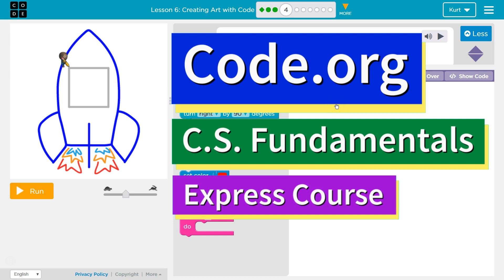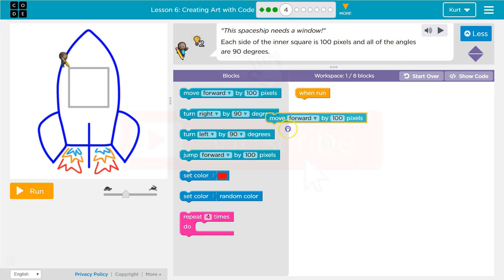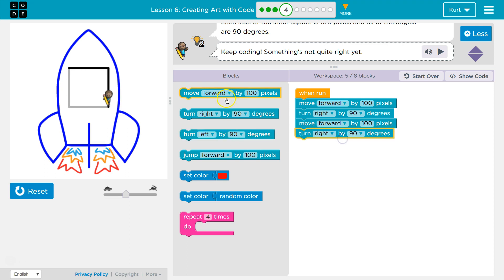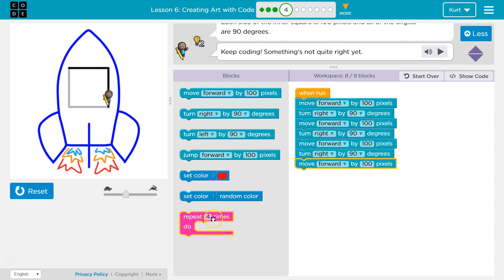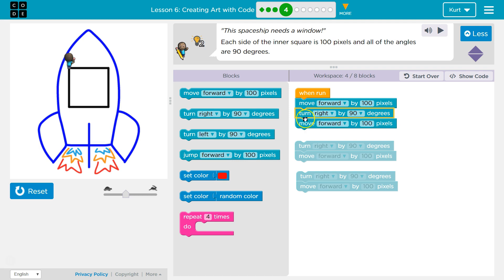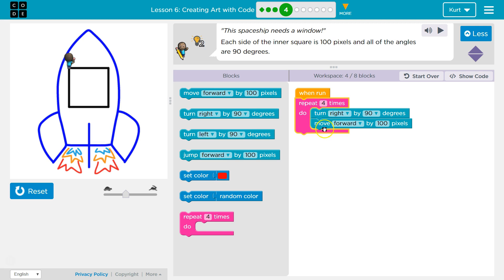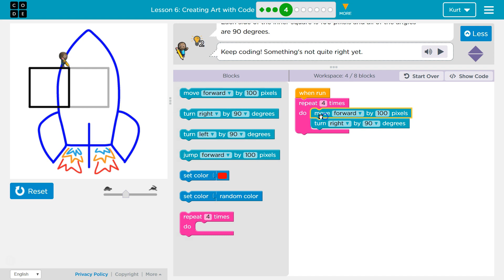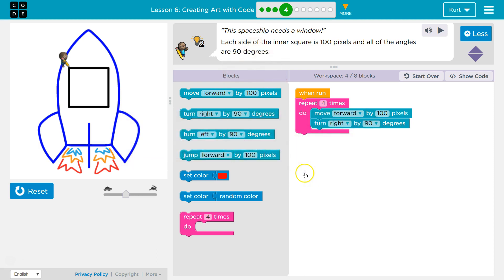Code.org Express Lesson 4.4 Creating Art with Code | Tutorial with Answers | Course C Lesson 6.4